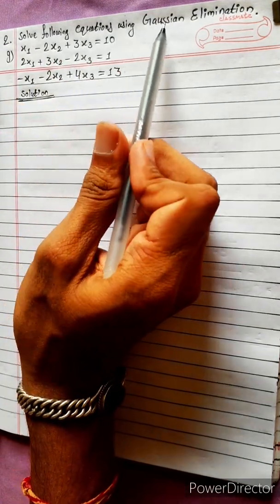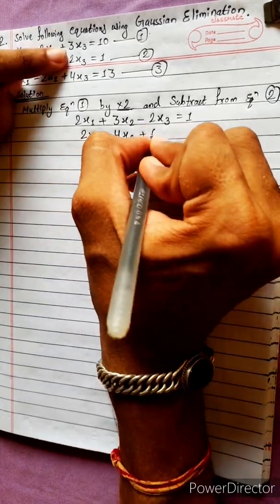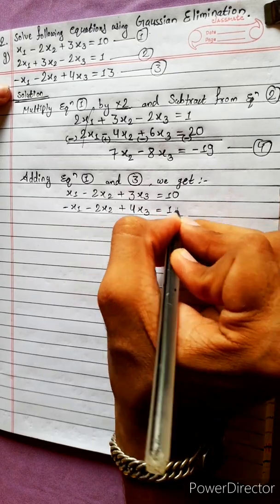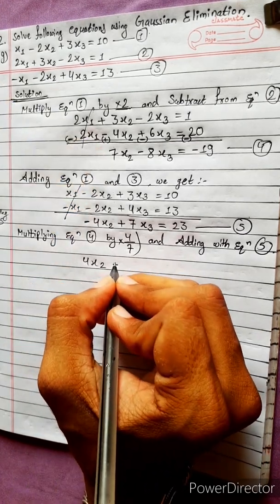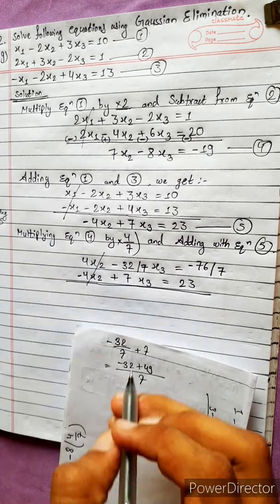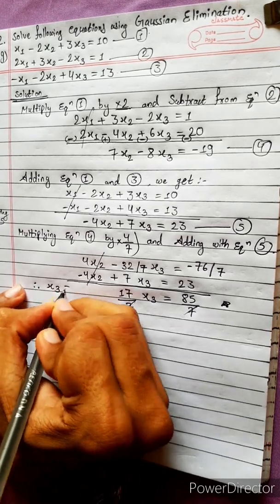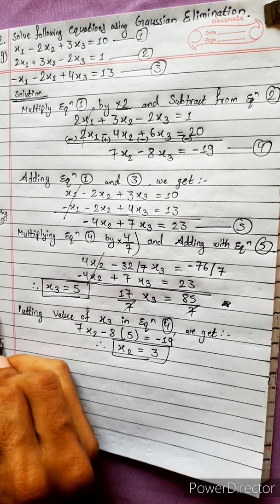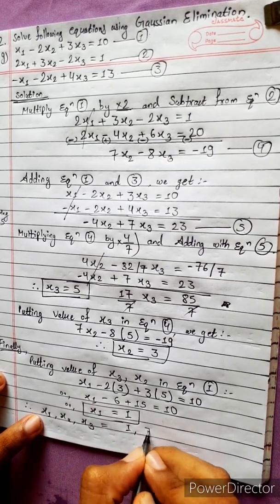2.g) x1–2x2+3x3=10, 2x1+3x2–2x3=1, –x1–2x2+4x3=13 Solve folowing equation using Gaussian elimination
2.g) x1 –2x2 +3x3 = 10, 2x1 +3x2 –2x3 = 1,
 –x1 –2x2 +4x3 = 13
Solve folowing equation using Gaussian elimination method.

NEB 12 chapter 18
Computational Method 🟢
Simplex Form              🔴
Simplex Method         🟡
Maximize                      🔵
Gaussian Elimination 🟣
Partial Pivot                  🟠

Computational Method 💎
Chapter 18, Computational Method,
Class 12 🟢
Math Star Industries 💥🌻

|| Chapter 18
Computational Method ||

Class-12,  Chapter 18
Computational Method
Easy Solutions.    👌🎋
Aba bistarai tapai pani janne hunu huncha.😎
Mero Guarrantee 🏆